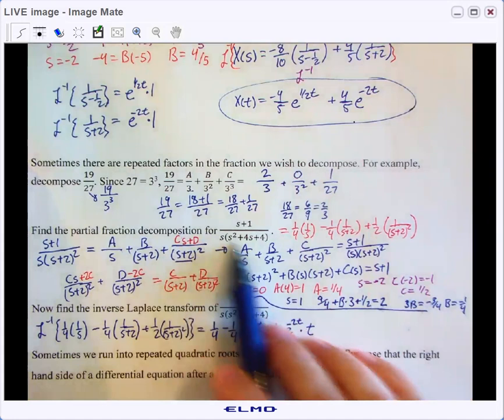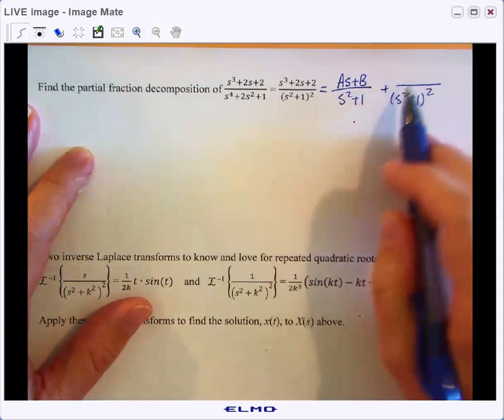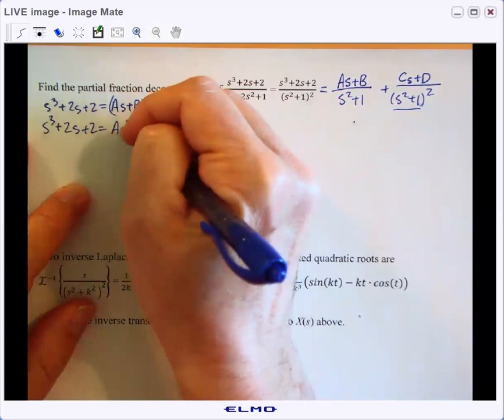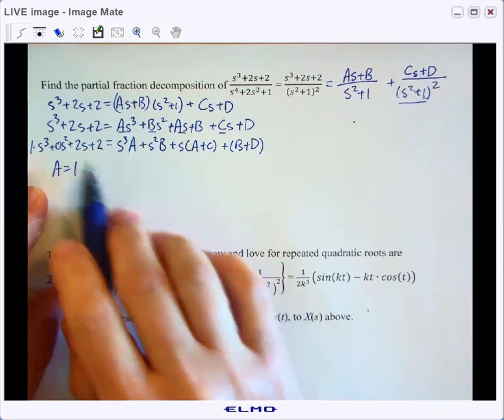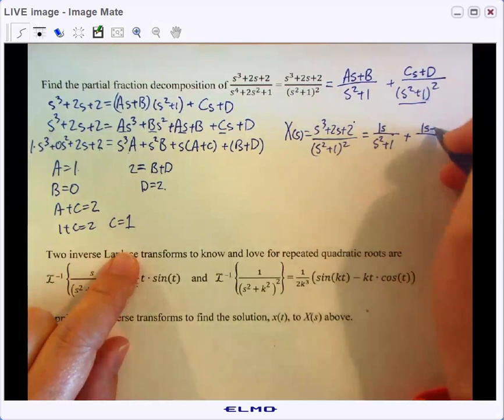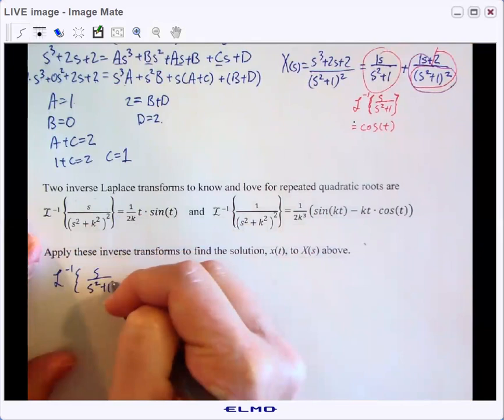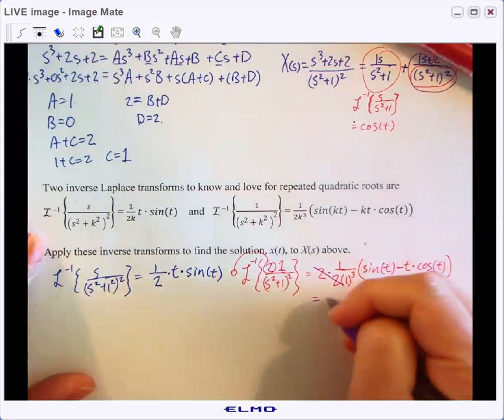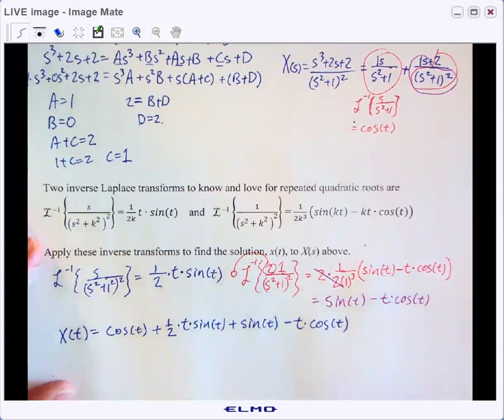DE 10_3 Laplace Transforms and Translations (Part 5)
A concluding example of partial fraction decomposition on repeated quadratic factors.